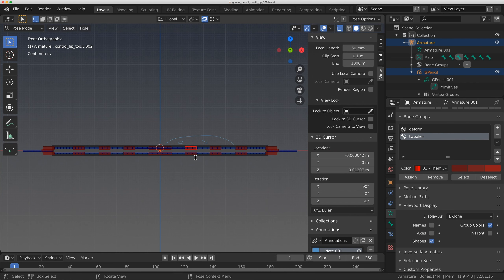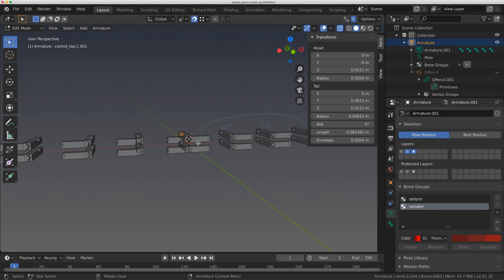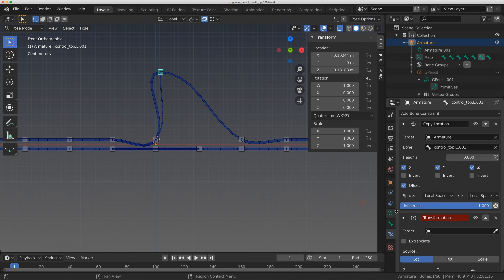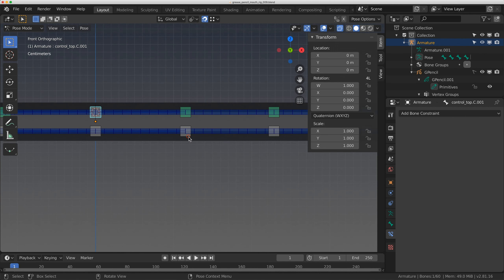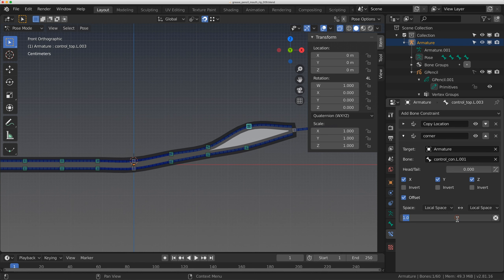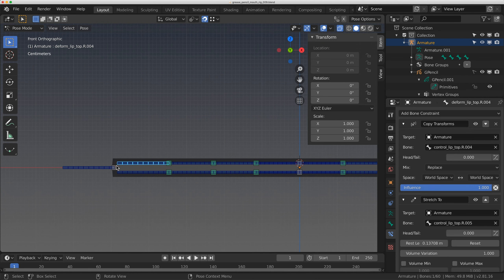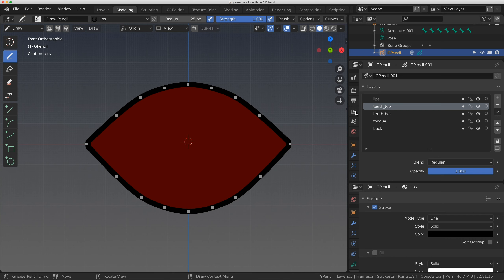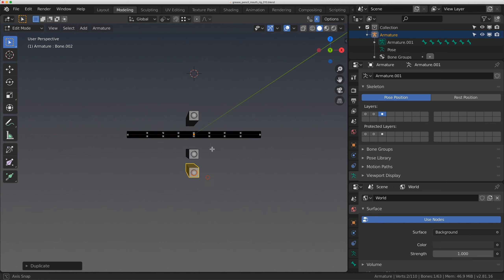Grease Pencil Mouth Rig Part 2 Adding The Control Rig | Blender Rigging Tutorial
In this step, we'll add the control rig, the teeth, and the tongue.

0:00 - Introduction
0:20 - Adding The World Space Controls
1:20 - Renaming Controls
2:10 - Parenting The Bones
3:21 - Adding Fall Off Constraints
4:34 - Copy Constraints To Other Controls
6:00 - Fixing The Offset Option
6:25 - Updating The Bottom Lip Controls
7:30 - Adding The Corner Constraints
10:12 - Testing Out The Rig
11:20 - Adding The Teeth And The Tongue
14:20 - Rigging The Teeth And The Tongue
16:10 - Final Tests And Thoughts